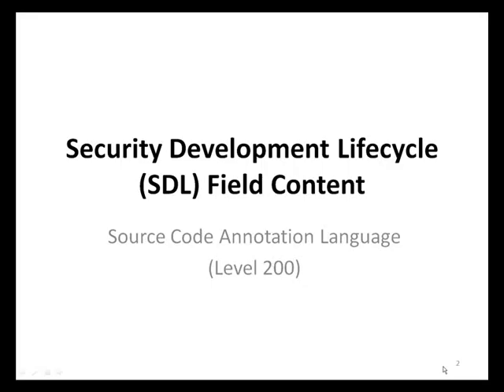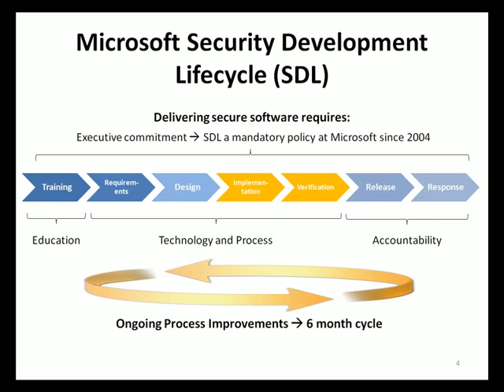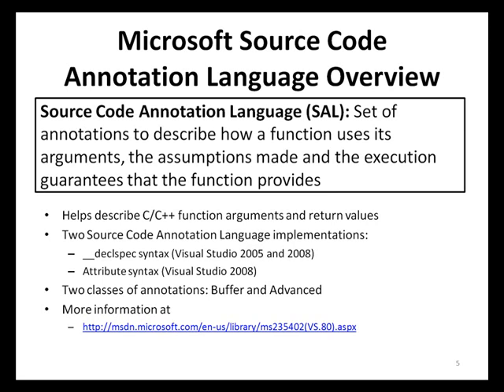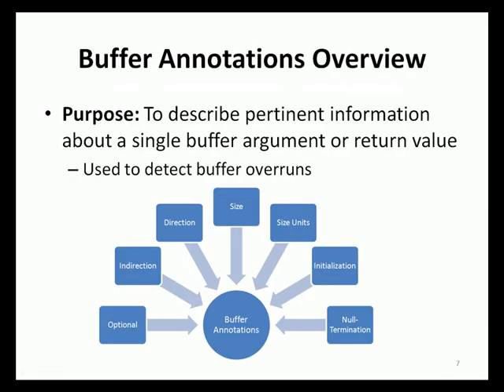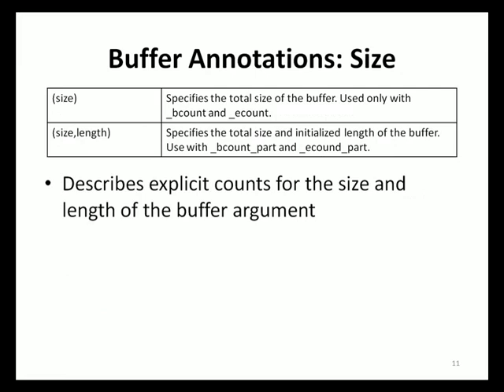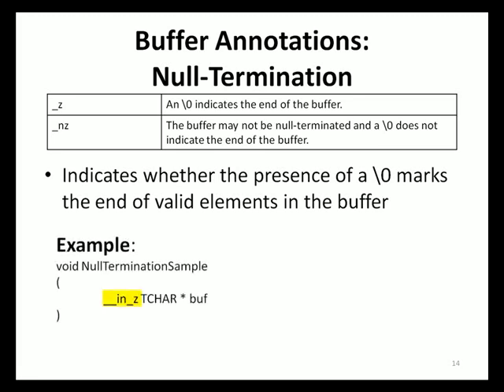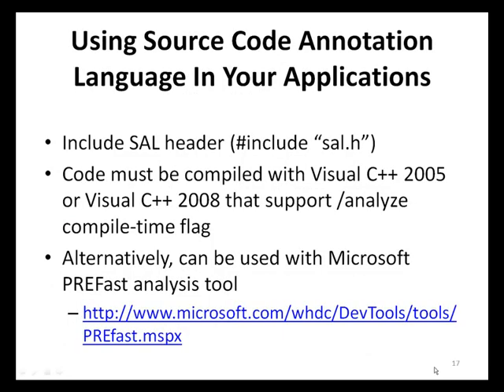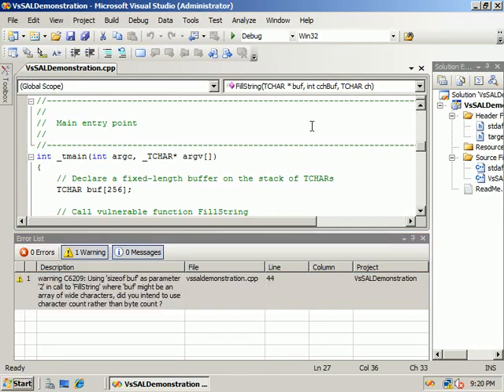Source Code Annotation Language